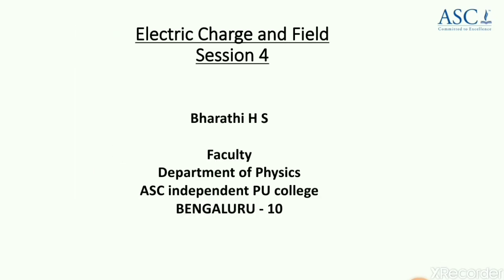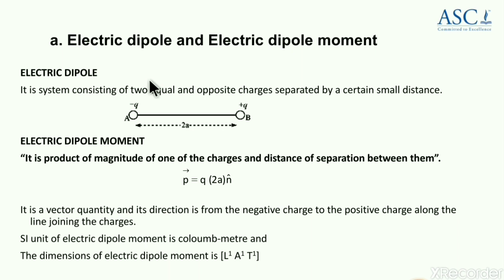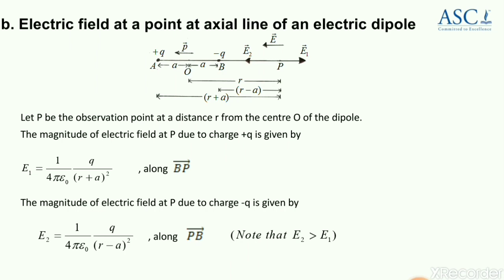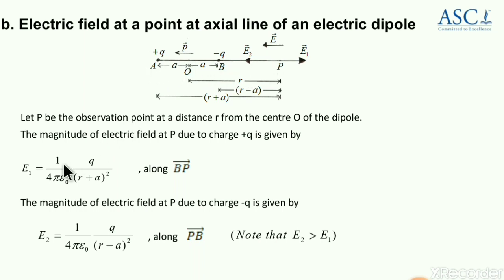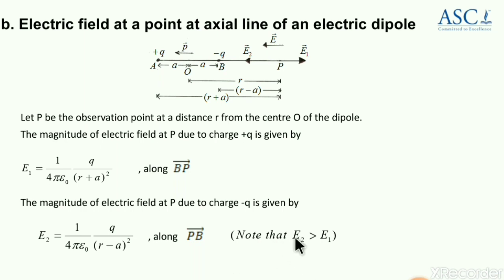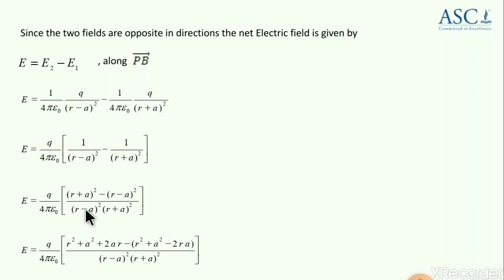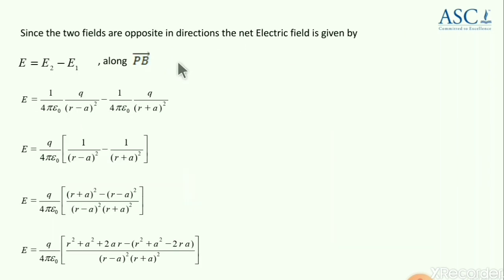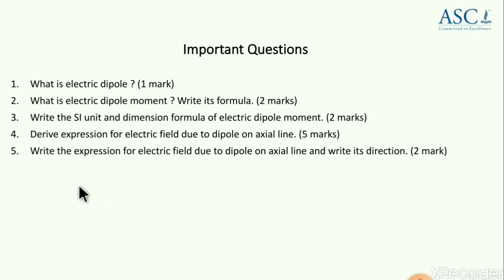Electric charge and field session 4,2nd PU Physics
ASC physics